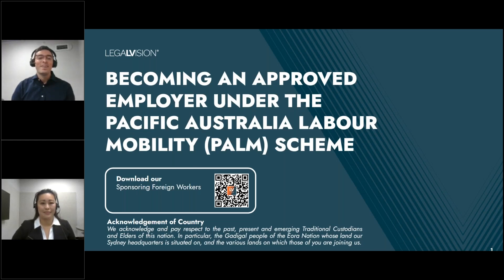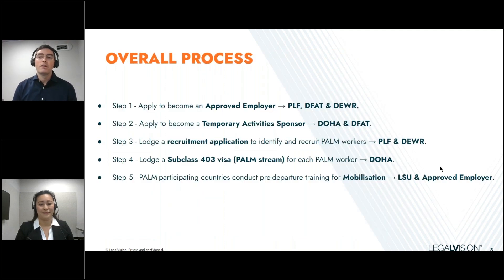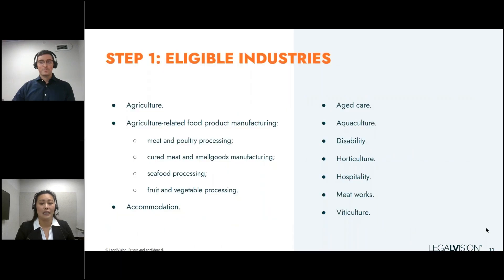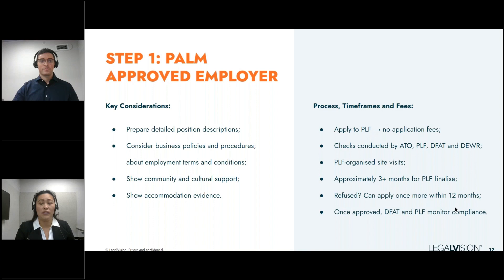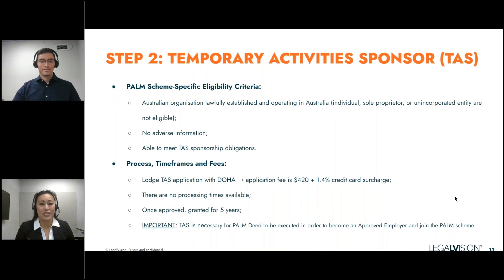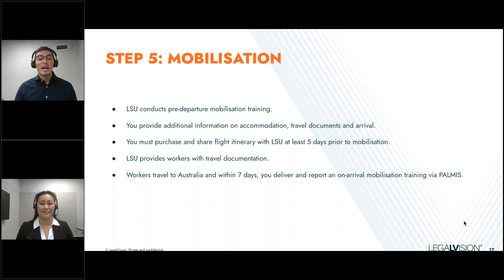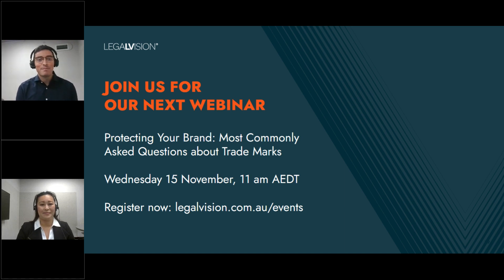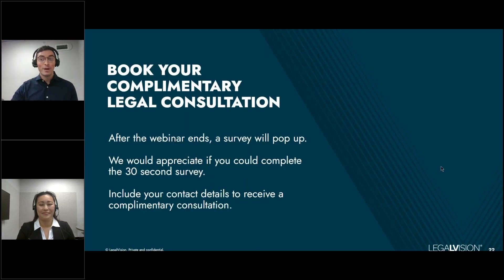[AU] Becoming an Approved Employer Under the PALM Scheme | LegalVision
Sign up for our business newsletter to receive updates on our upcoming webinars and legal news

The Pacific Australia Labour Mobility (PALM) scheme allows eligible rural and regional businesses to hire workers from the Pacific islands and Timor-Leste when there is a local worker shortage.

To help you understand whether your business is eligible and how to participate in the scheme, Yin Chiew (Practice Leader) and Kaku Caro (Lawyer) explain:

+ how to tap into the PALM scheme;
+ the two-stage process to become an Approved Employer;
+ key eligibility criteria, including location, compliance history, and establishment of workplace policies;
+ navigating the relevant checks that ensure your entity meets the scheme's requirements; and
+ fees associated with becoming an Approved PALM Employer, obtaining Temporary Activities Sponsorship, and applying for the PALM stream visa.

About Yin Chiew
Yin is a Practice Leader at LegalVision and specialises in Corporate Immigration.

About Kaku Caro
Kaku is a Lawyer in LegalVision’s Corporate Immigration team. He has previous experience in the areas of commercial litigation, corporate and personal immigration.

About LegalVision
LegalVision is a leader in delivering legal services and has assisted more than 150,000 businesses across Australia, New Zealand and the United Kingdom.

00:00 Introduction
01:59 The PALM Scheme
06:32 Step 1 - Approved Employer
18:42 Step 2 - Temporary Activities Sponsor
21:27 Step 3 - Recruitment Application
26:30 Step 4 - PALM 403 Visa
28:03 Step 5 - Mobilisation
32:18 Q&A

The information provided in this video is for general informational purposes only and does not constitute legal advice. While we aim to provide accurate and up-to-date content, laws and regulations may vary, and the information may not apply to your specific circumstances.